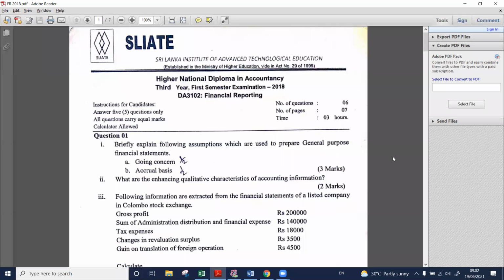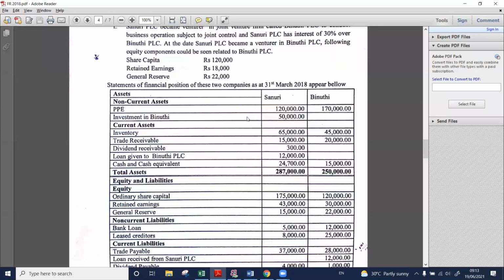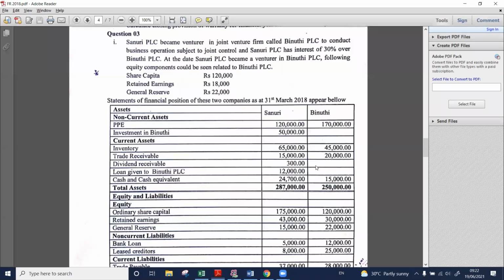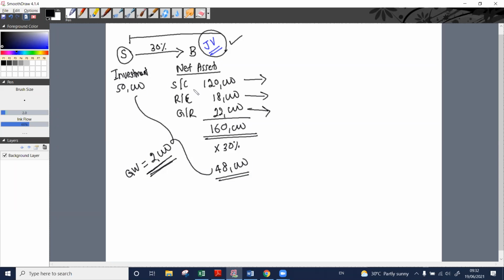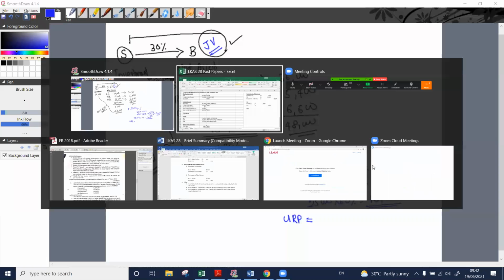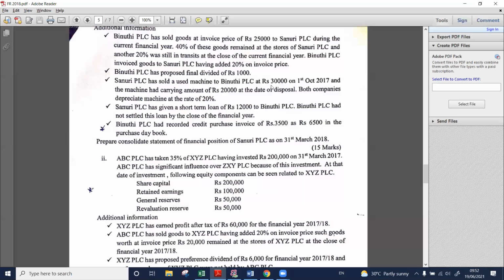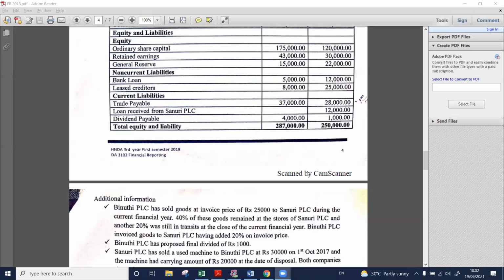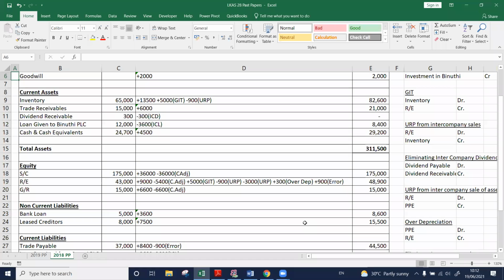FR Past Paper 2018 (Question 03)